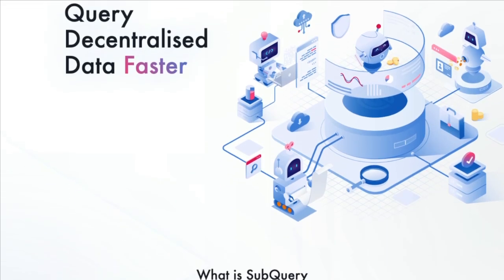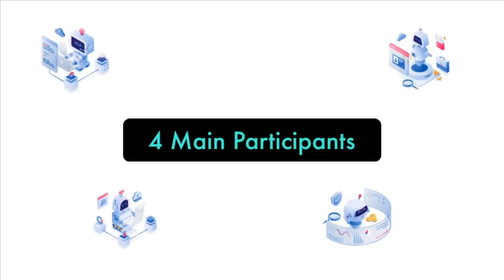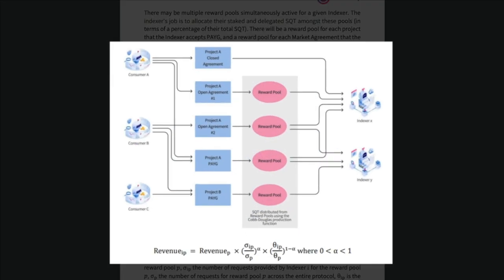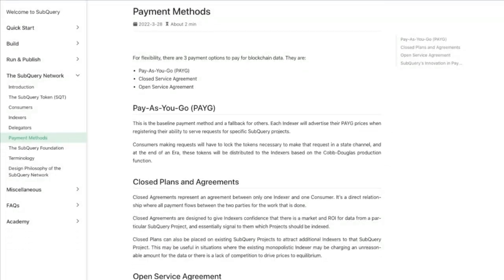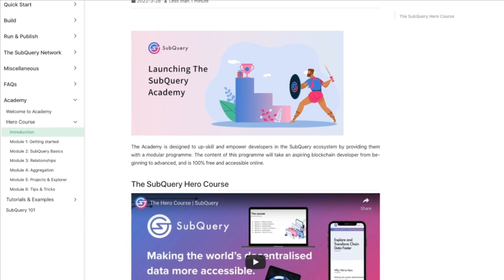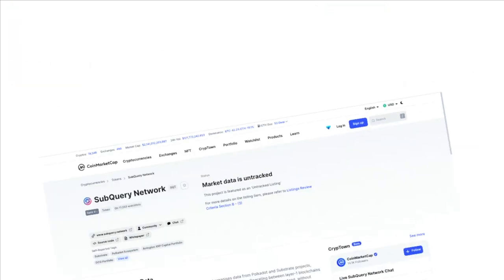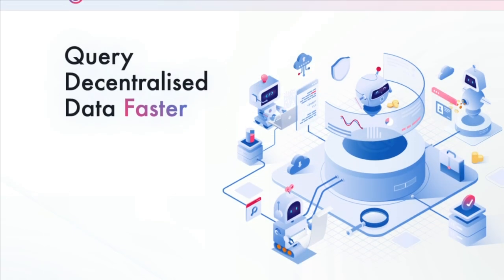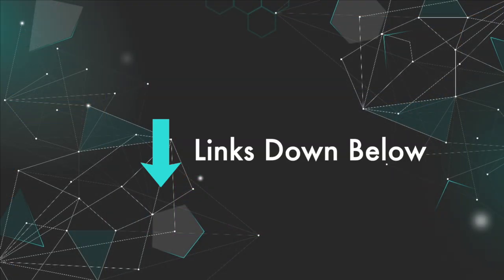SubQuery in 2mins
SUBQUERY
Free Hero Course for developers